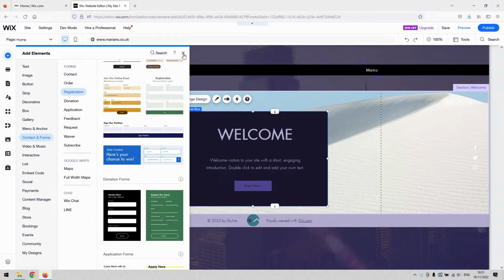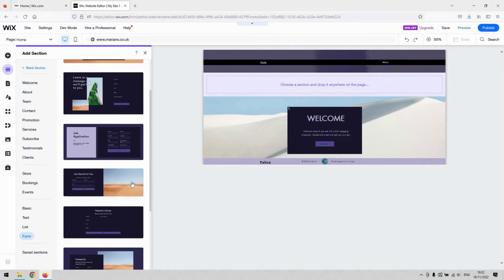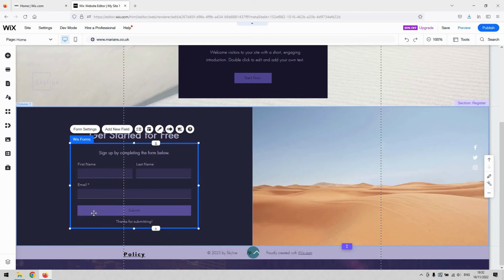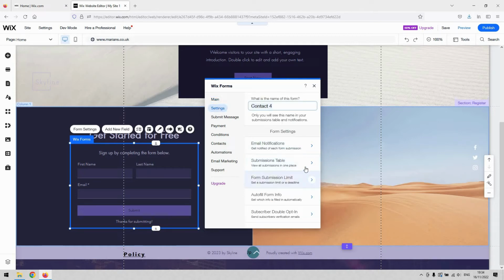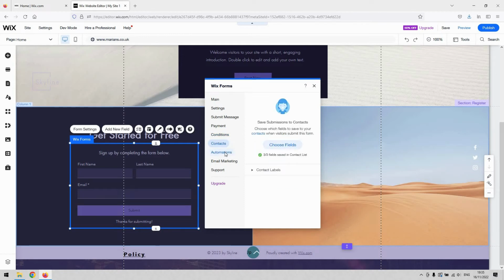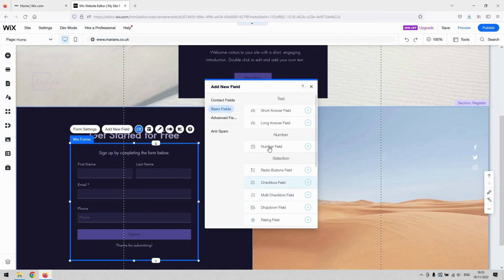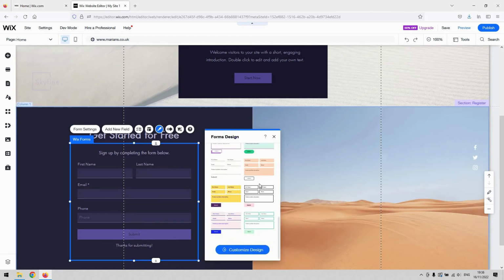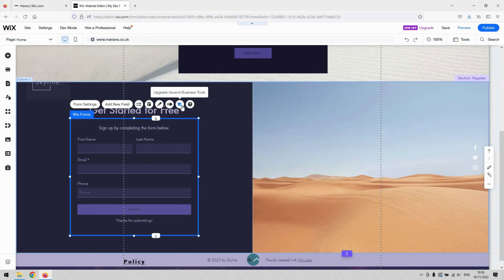How To Make Form In Wix Website - Tutorial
How To Make Form In Wix Website

In this video, we'll show you how to make form in Wix using the drag and drop builder.

If you're looking to create a website in Wix, then this video is for you! We'll walk you through the steps of creating a simple form in Wix, and show you how to use the drag and drop builder to make the process easy and intuitive. After watching this video, you'll have everything you need to create a form in Wix!